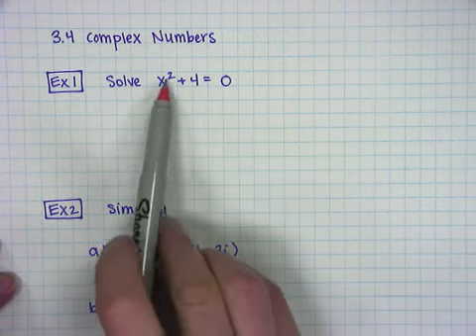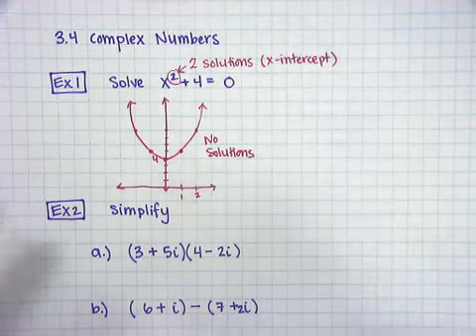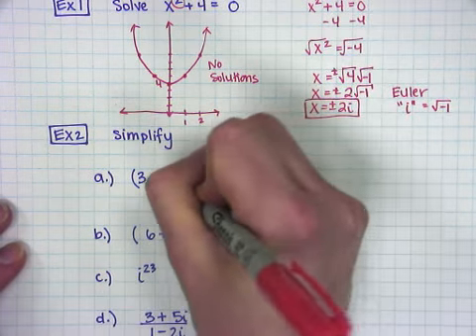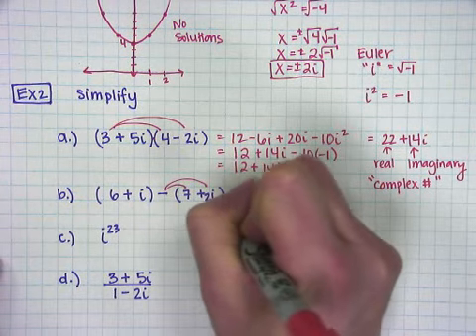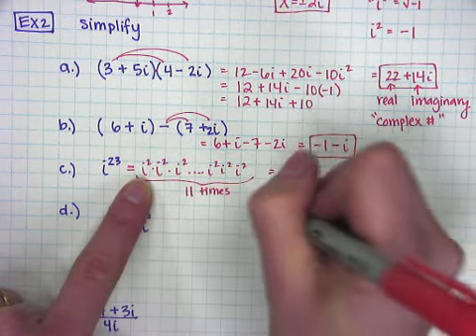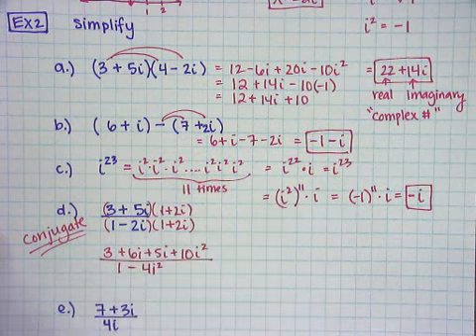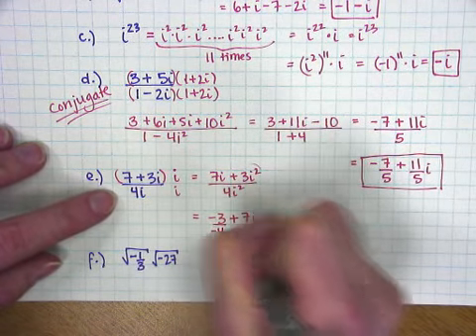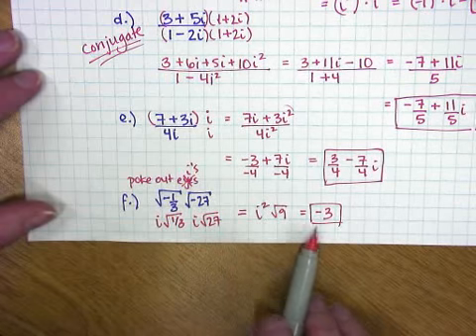3 4 Complex Numbers